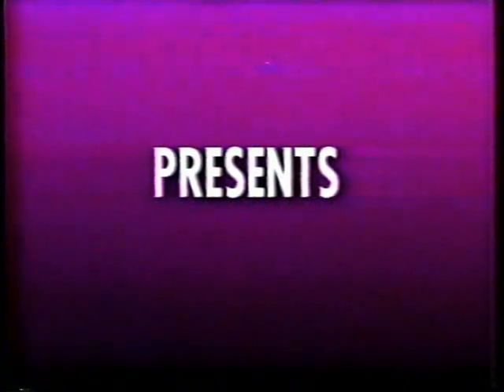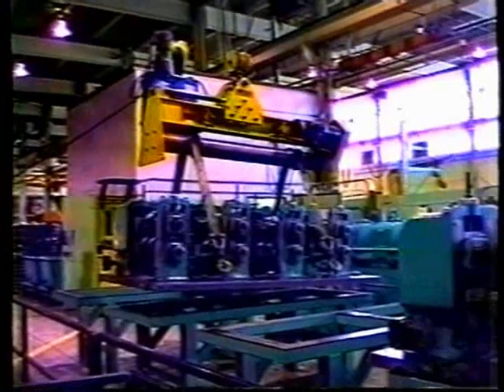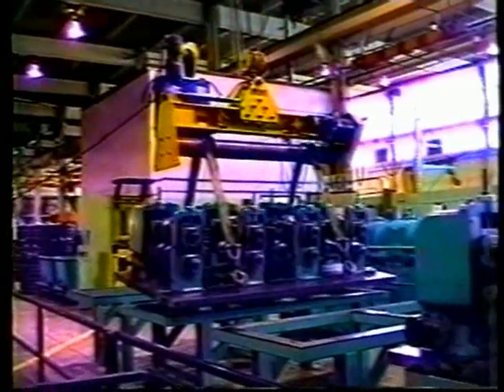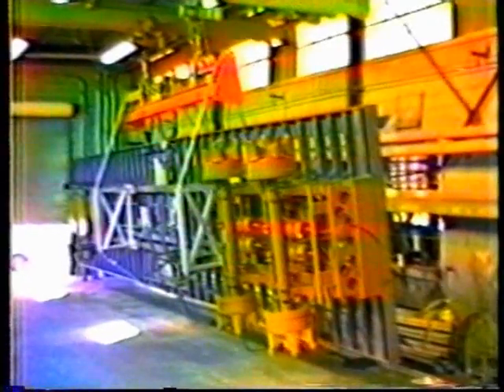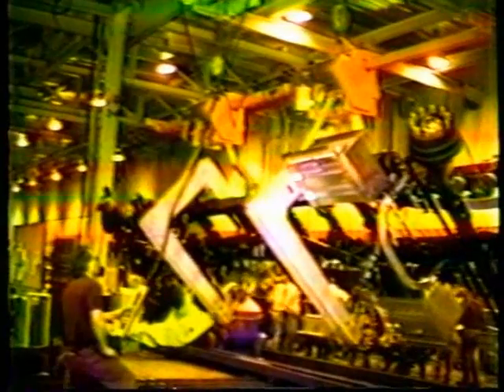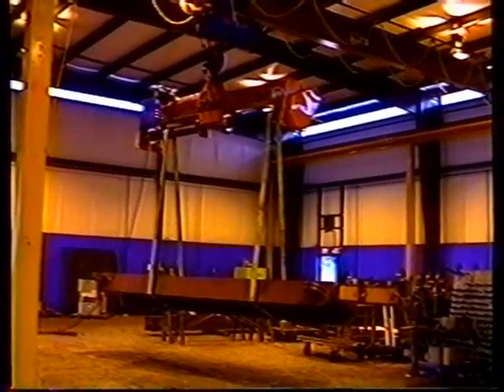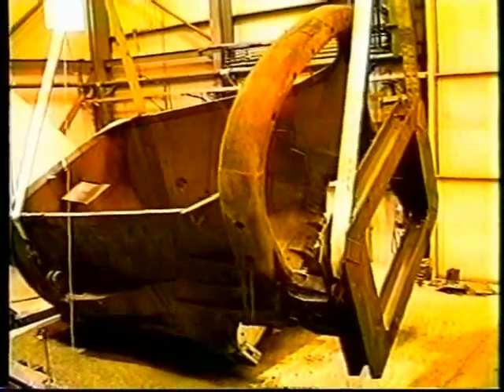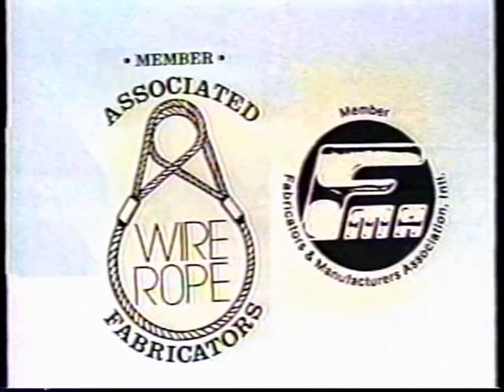Flip-Rite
The FLIP-RITE Material Handling System allows you to raise, lower, rotate and level large, bulky or oddly shaped objects weighting up to 100 tons. They are used to manipulate rail cars, stamping dies, large welded assemblies and any other hard-to-handle component. Industrial Power & Control can provide a custom solution for almost any application.